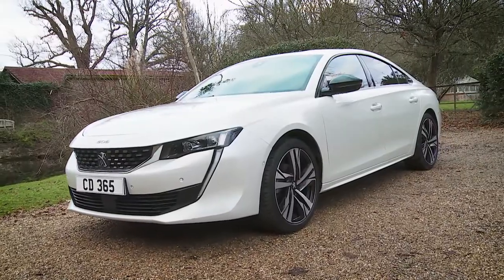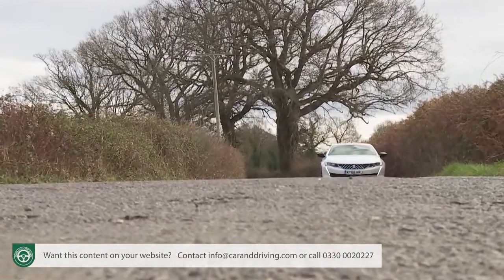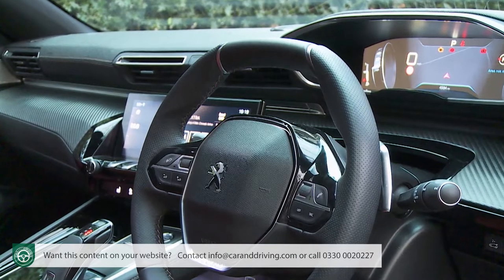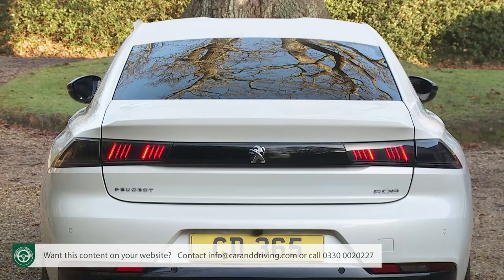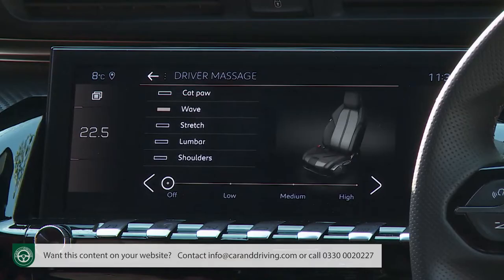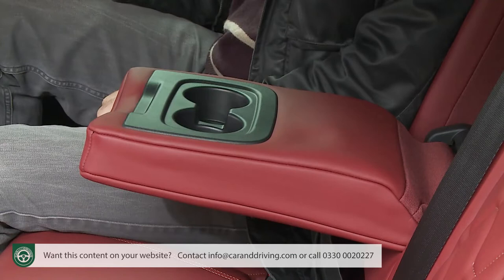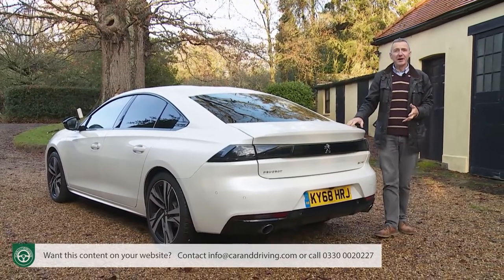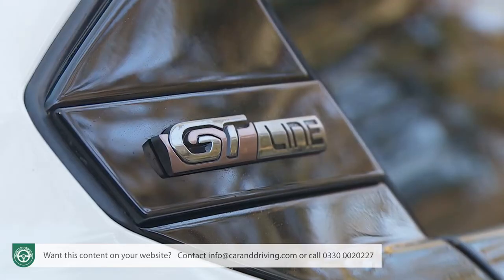Peugeot 508 2019 | FULL REVIEW PEUGEOT 508 | OUT-PERFORMING ALL RIVALS??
overview 00:00
background 00:34
driving experience 03:47
design and build 11:12
market and model range 25:45
cost of ownership 40:04
summary 46:34

Jonathan Crouch writes an in-depth Peugeot 508 2019 review.

Big French cars used to be interesting. Distinctive. Now, they are again. Or at least this one is anyway, the second generation version of Peugeot's 508, now improved. It competes in the medium range Mondeo segment but offers something quite different, offering a choice of five-door 'Fastback' and SW estate body styles. You might even prefer it to something with a premium badge.